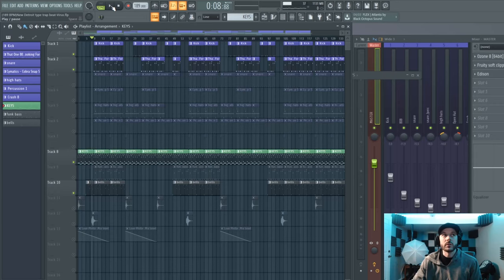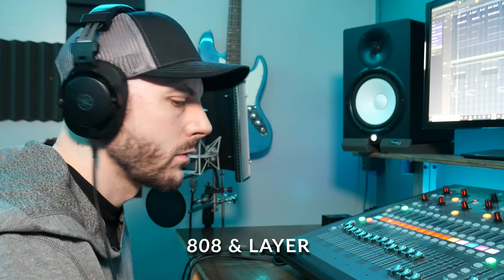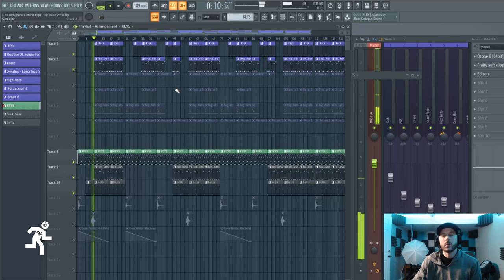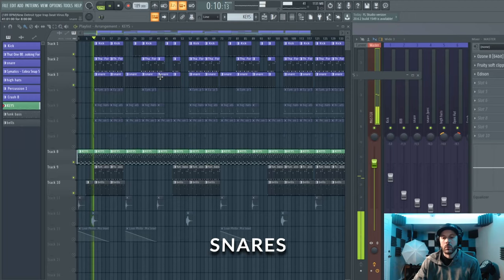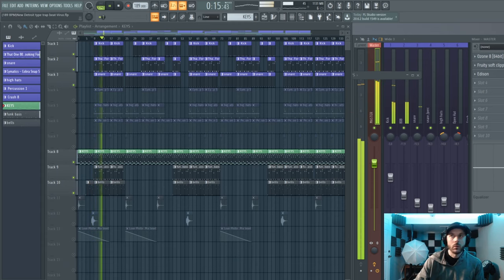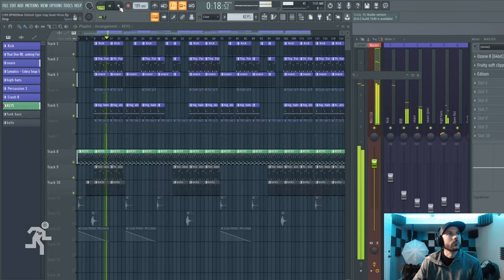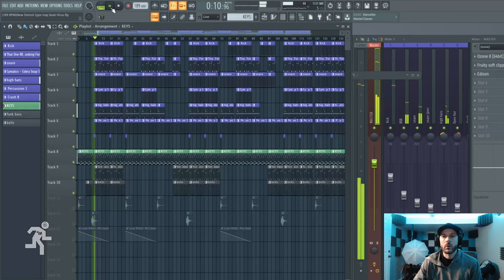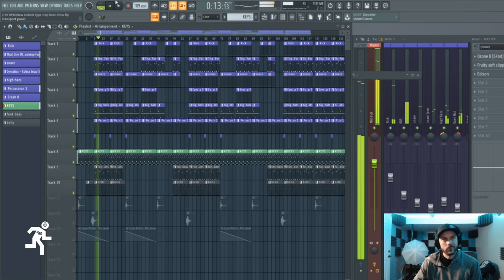How to make a Detroit style Sada Baby-Tee Grizzley Type Beat-EDP Beat Breakdown-Virus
The beat drops Friday on Youtube and Beatstars.

Produced by MCI at 189 BPM for Exit Door Productions